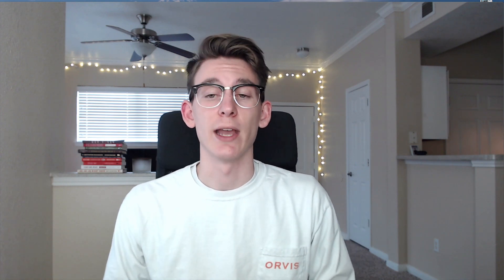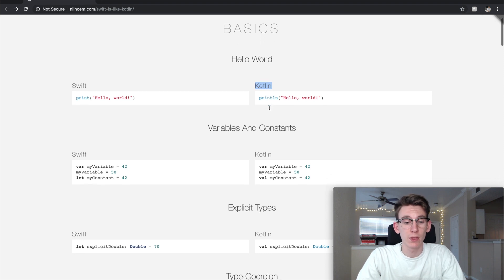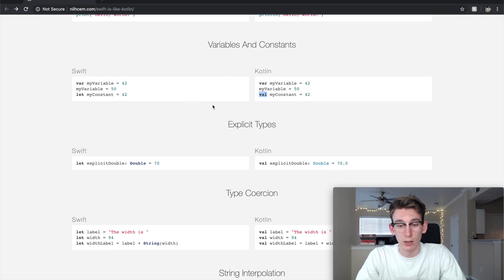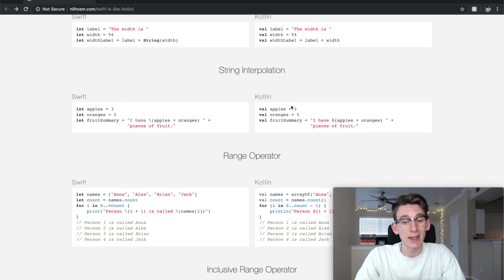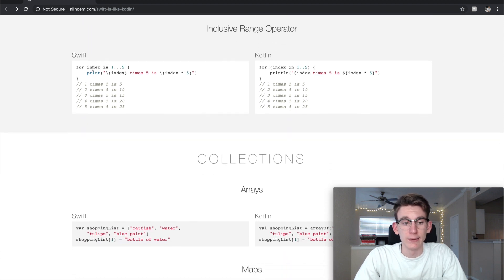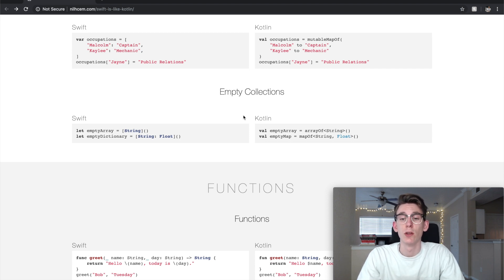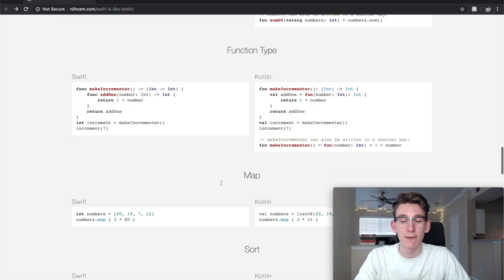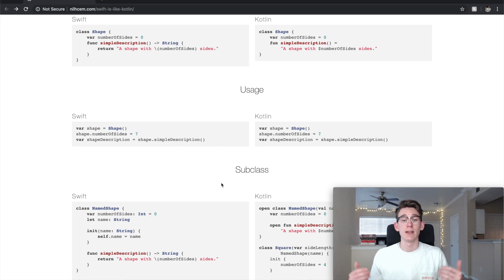Similarities and differences of Swift and Kotlin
In this video we are going over the similarities and differences of both Kotlin and Swift. has a great over look o the differences between Swift and Kotlin. By the end of this video you should understand the importance of Kotlin and how easy it would be to learn.